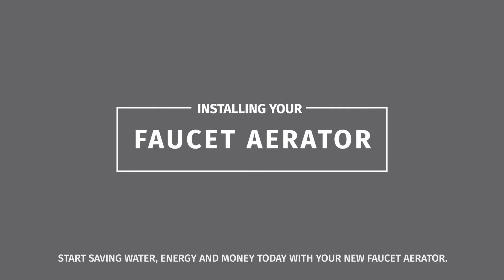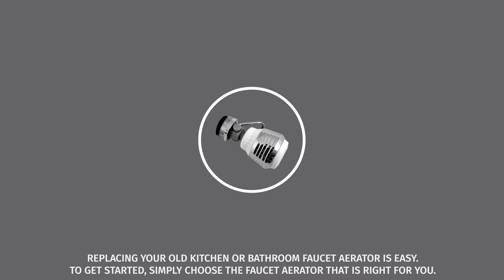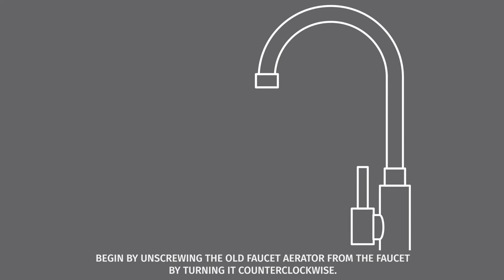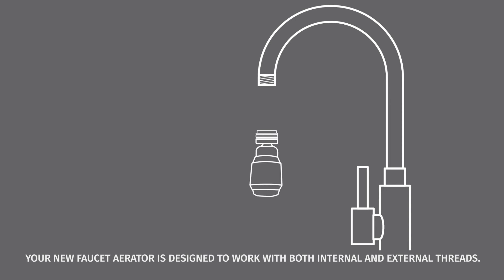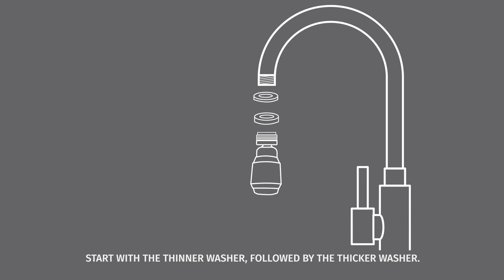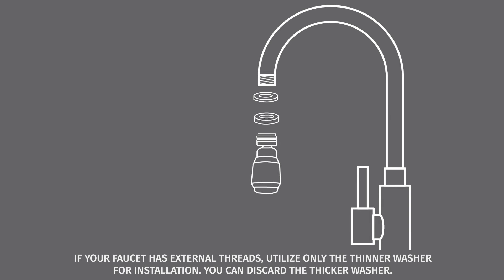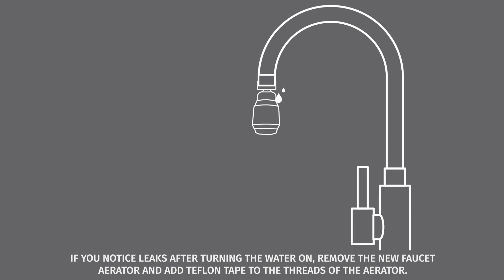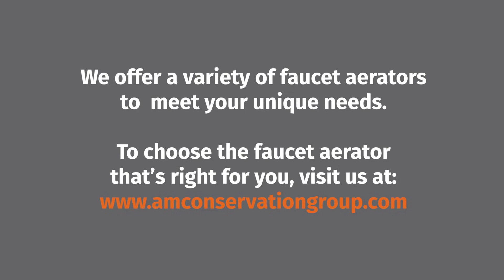Step-by-Step Faucet Aerator Installation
Install your new faucet aerator in a few simple steps! Follow our step-by-step instructions for a quick and easy tutorial.